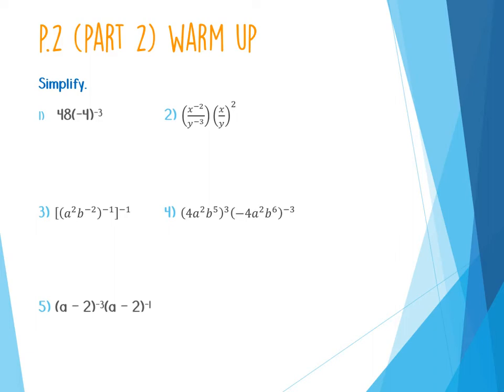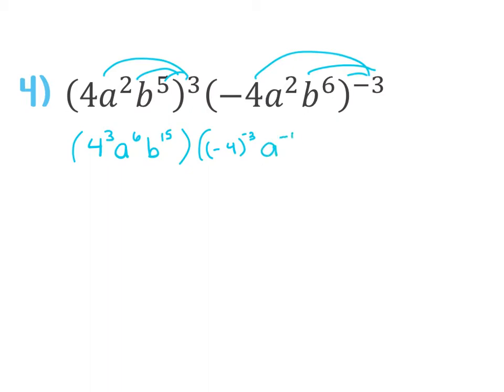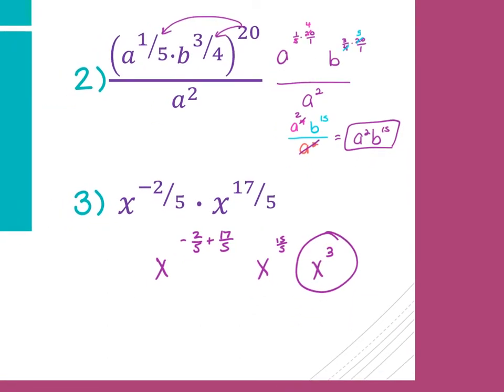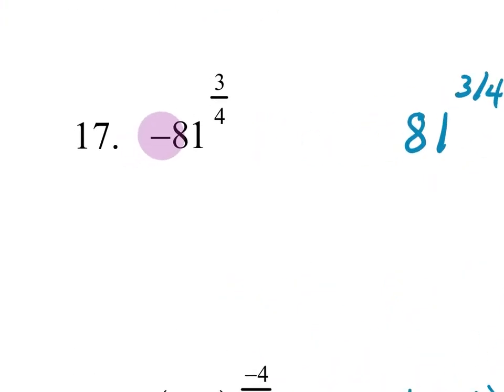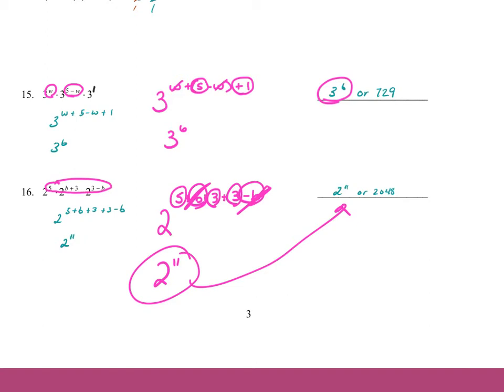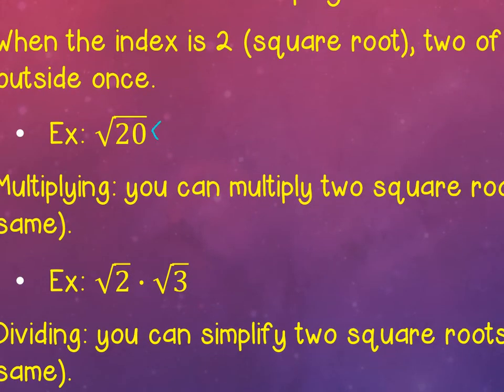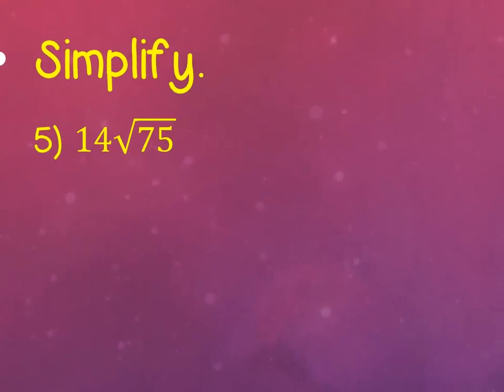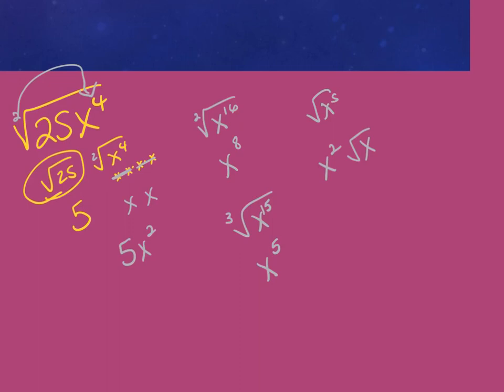8.24_P.2 part 4 radicals